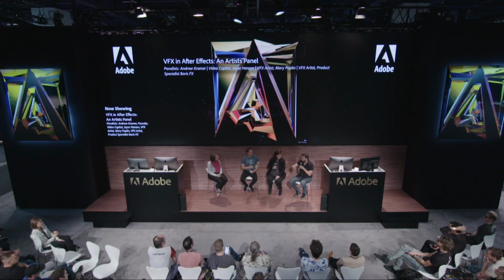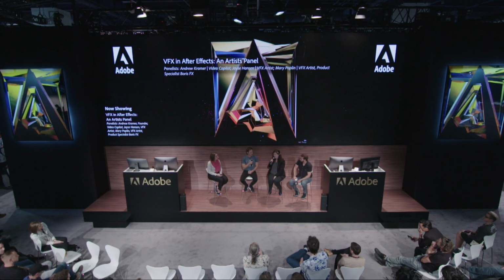VFX in After Effects: An Artists Panel | Adobe Creative Cloud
Join panelists Andrew Kramer of Video Copilot, Jayse Hansen, and Mary Poplin of Boris FX, along with moderator, Victoria Nece of Adobe, as they discuss the world of visual effects from an artist’s perspective.